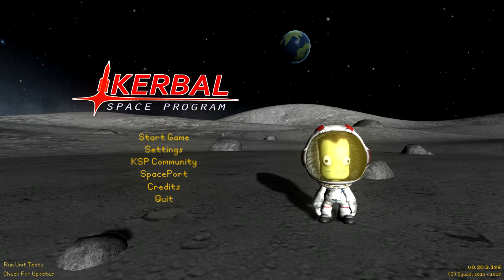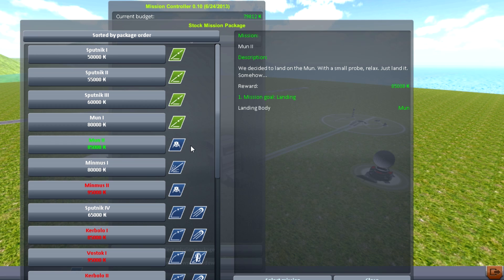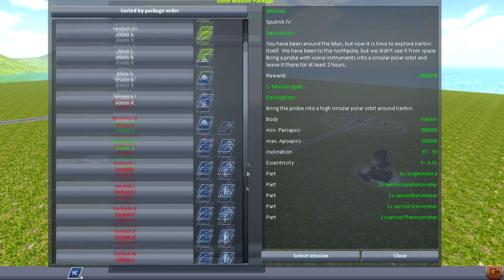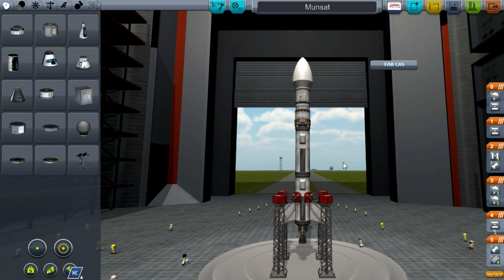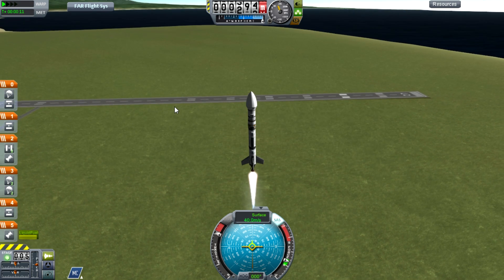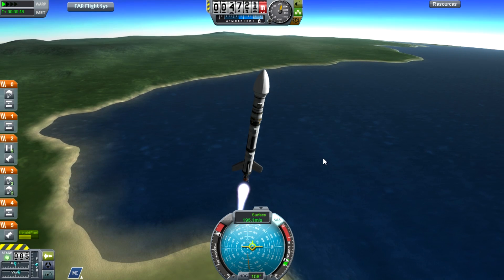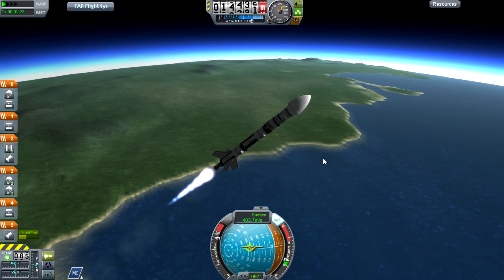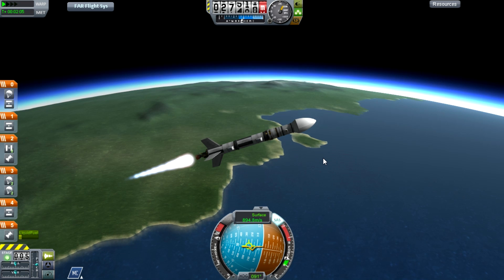The Procrastinaut Space Program 115 - The Minmus lawn dart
- Pleborian plays kerbal space program -

In this episode, our mission is to crash a probe into the surface of Minmus... apparently this is for scientific reasons so I aint gonna argue